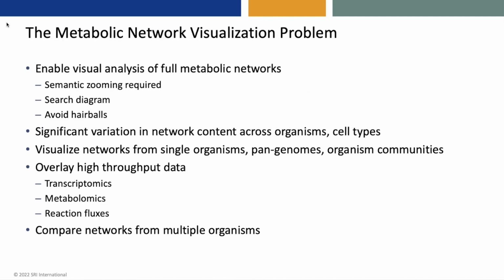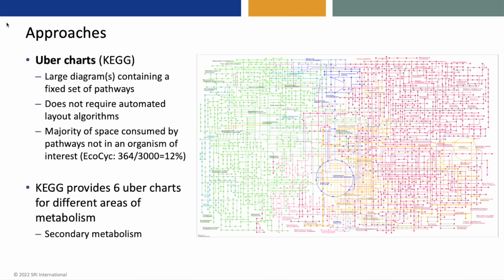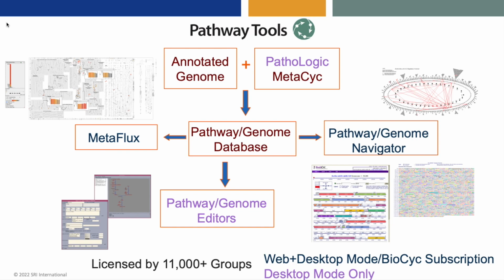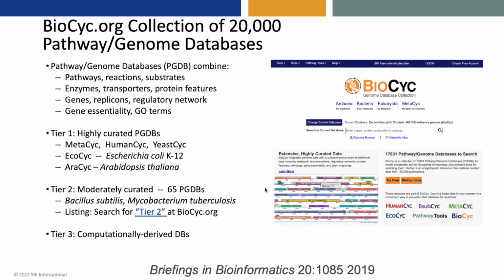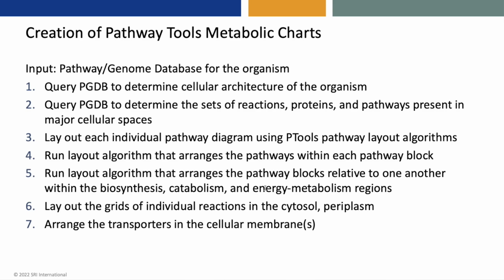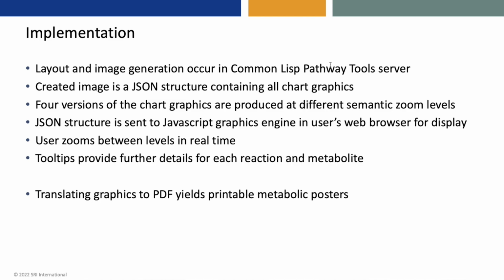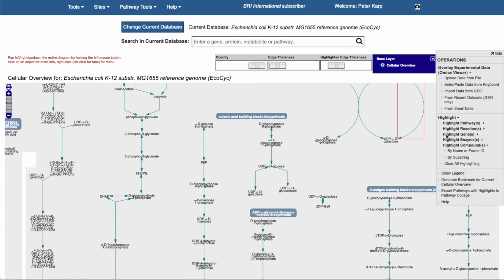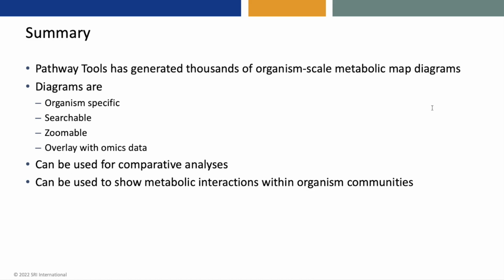The BioCyc Metabolic Network Explorer - Peter Karp - NetBio - Abstract - ISMB 2022